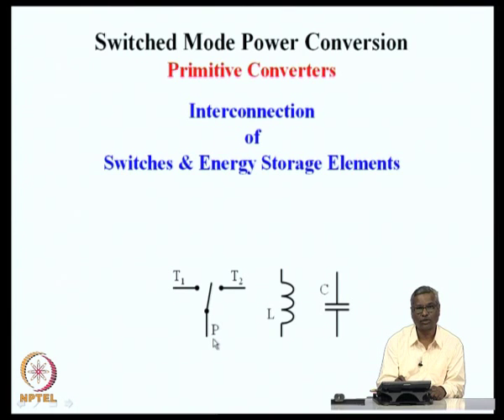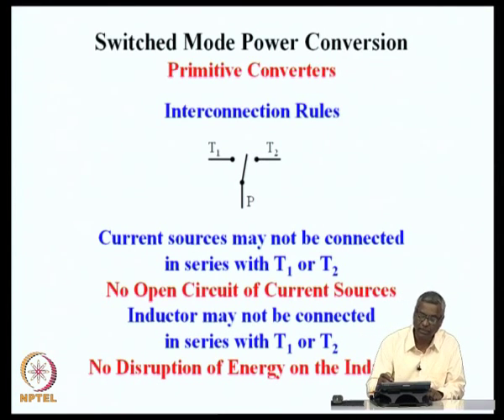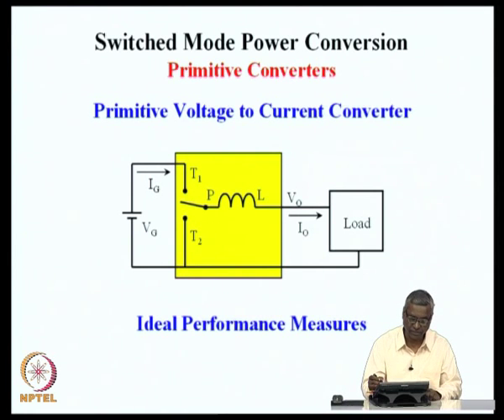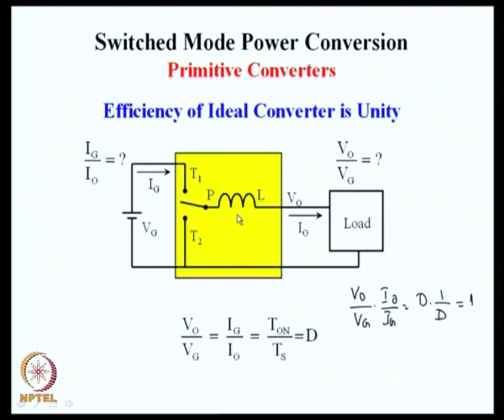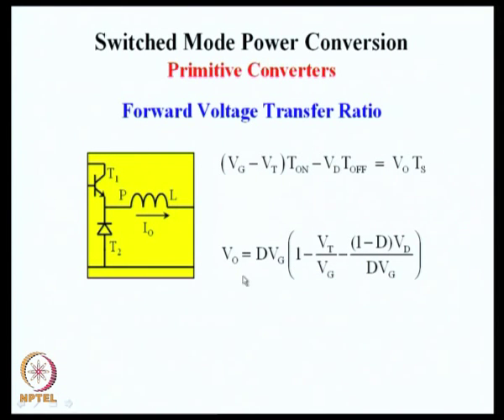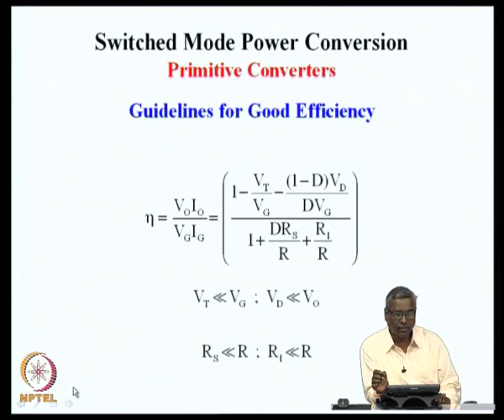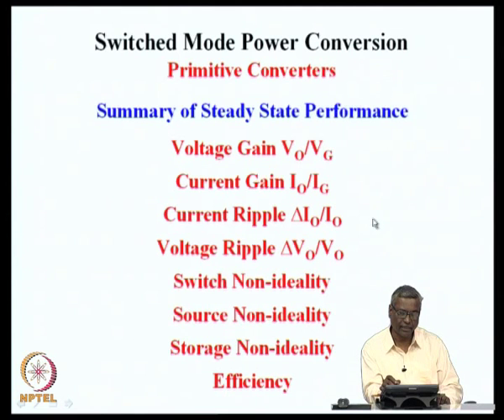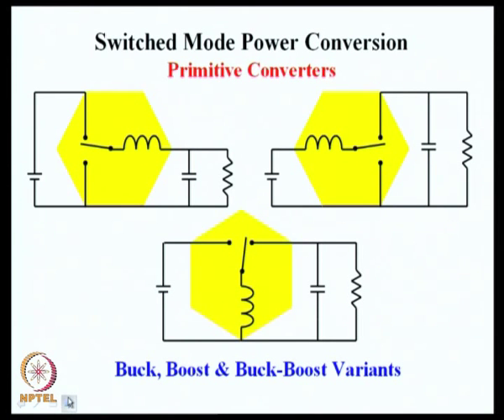Mod-05 Lec-11 Primitive Converter